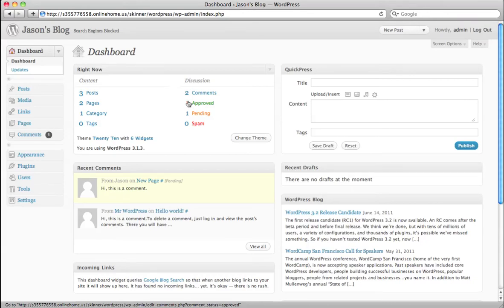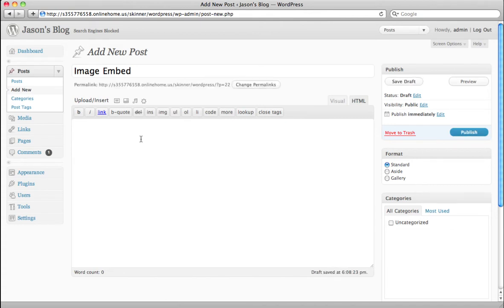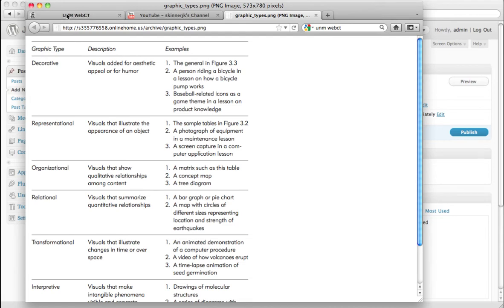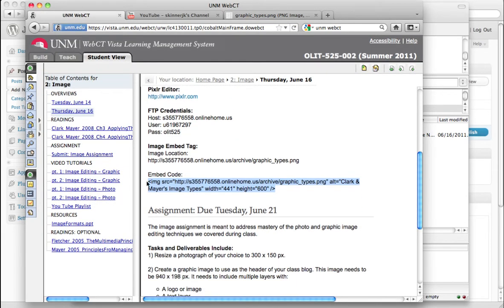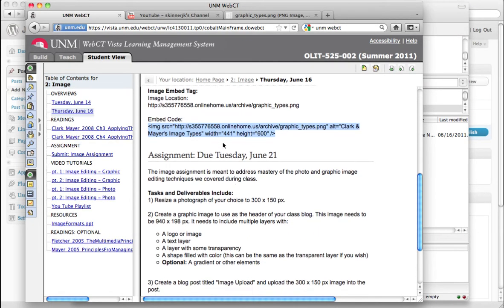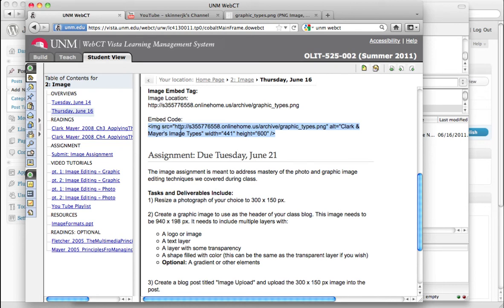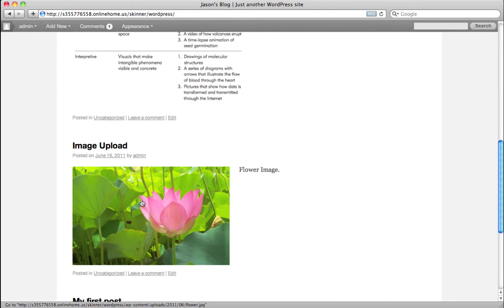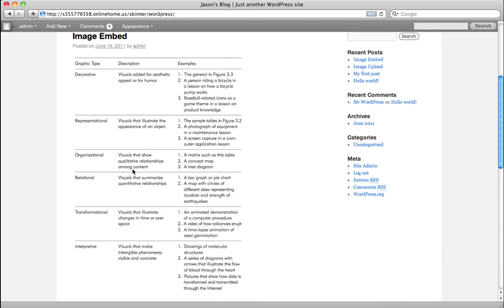OLIT 525: Image Upload/Embed pt.2